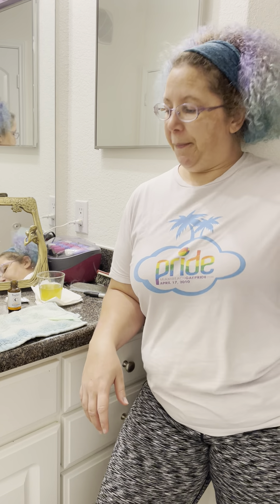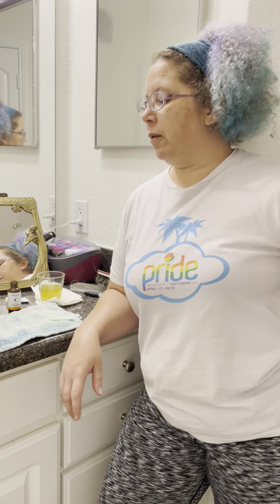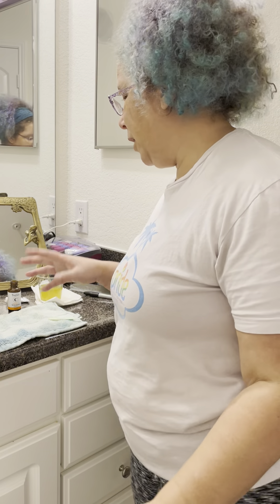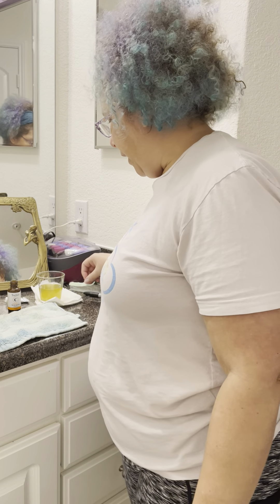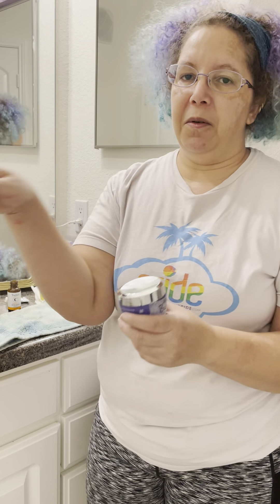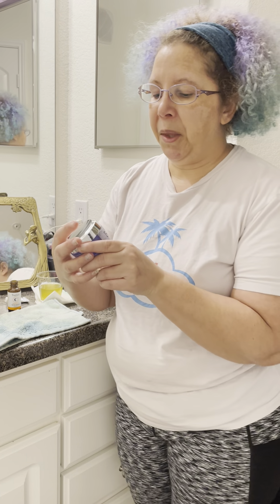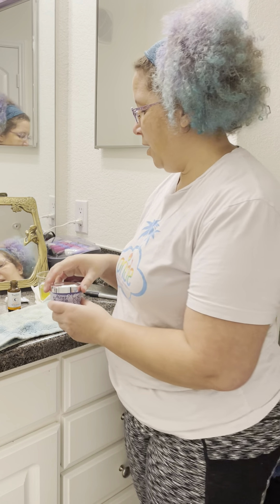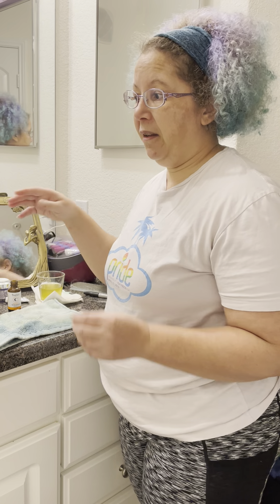Homemade baby skin care￼ cream! (After burn)￼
I thought maybe people would be interested to known what I did to take care of my close to third-degree burn after it’s initial healing. I made my own cream and this is how￼